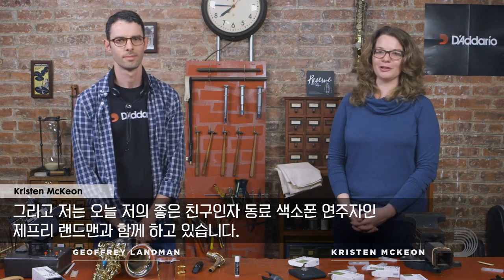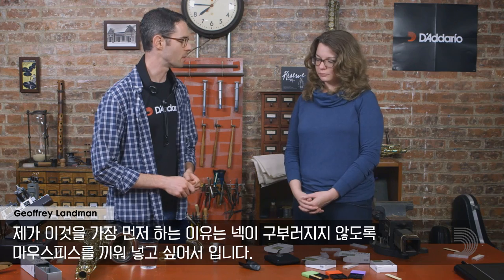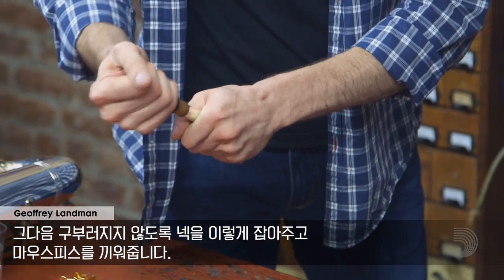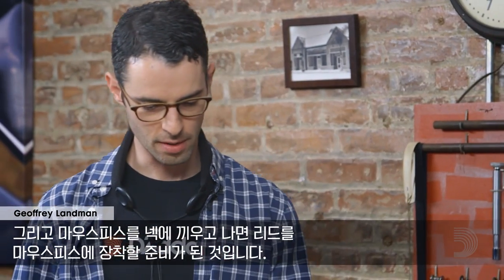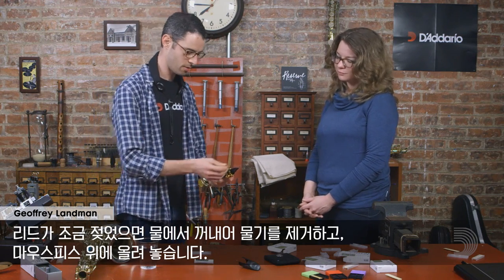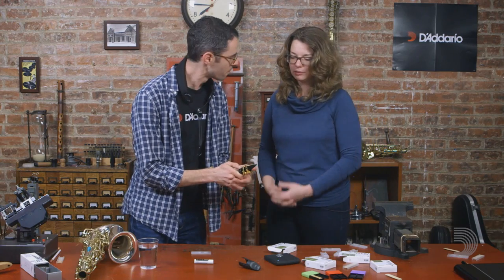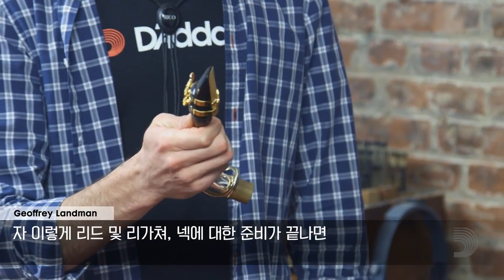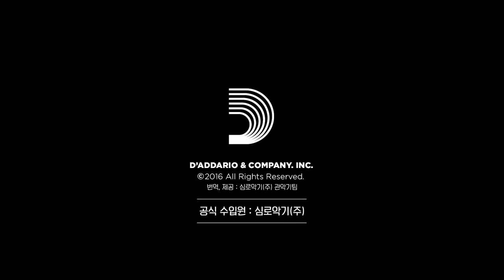Chapter_03. Saxophone Assembly_Korean (색소폰 조립하기)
색소폰 구성에 있어 가장 중요한 넥, 마우스피스, 리드의 올바른 결합 순서와 방법을 안내해드리는 꿀팁영상!!